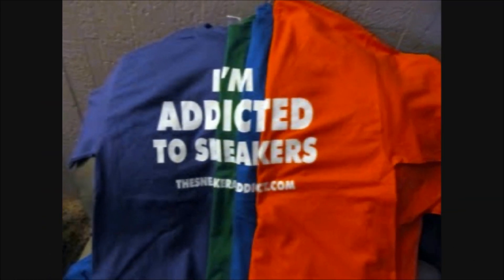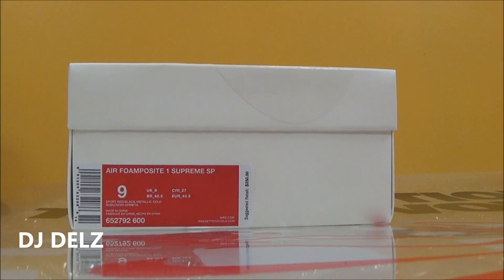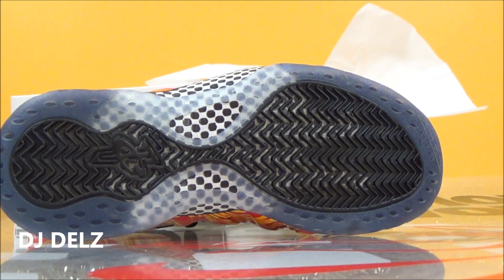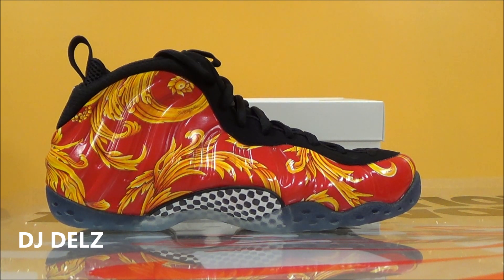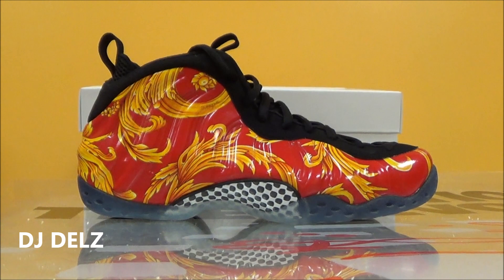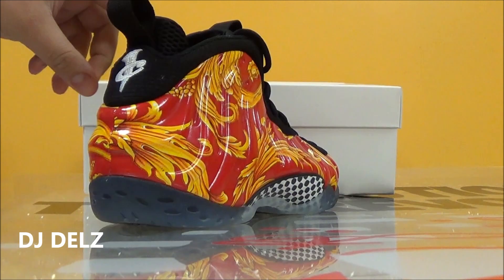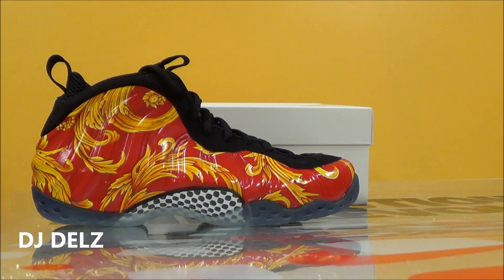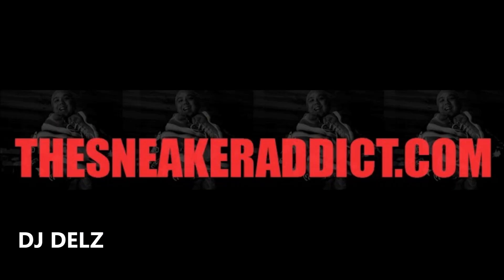Supreme Nike Foamposite One Red Sneaker unboxing review on feet